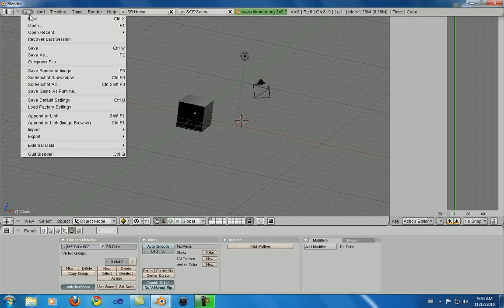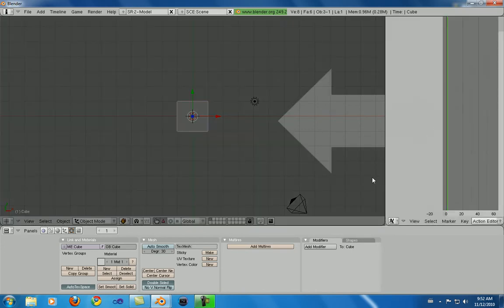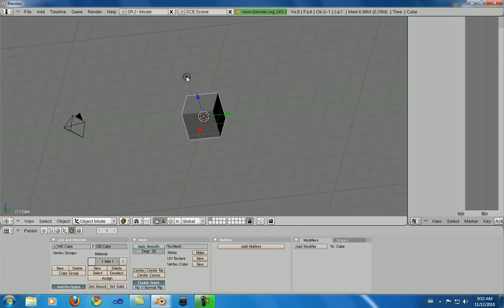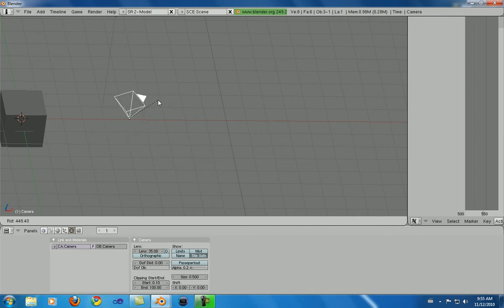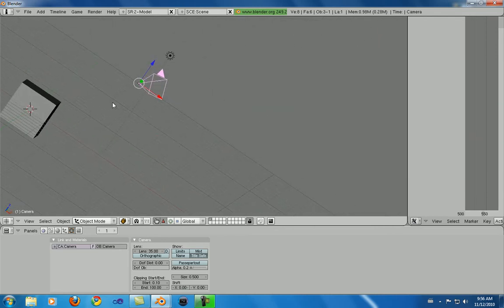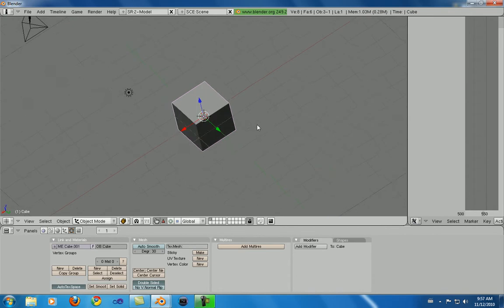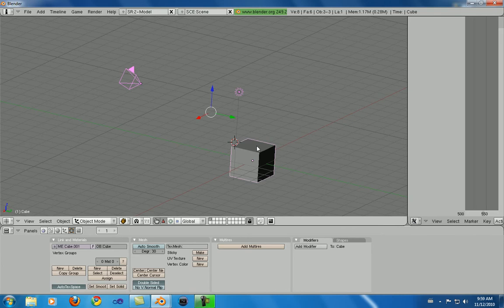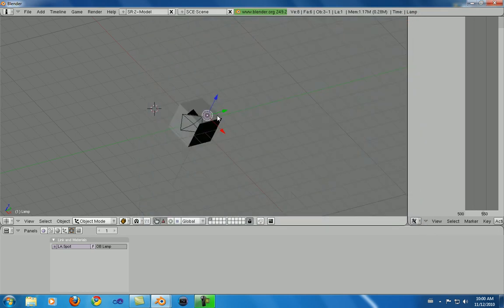Blender Tutorial: Basics of controls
This tutorial goes over moving around objects, moving around menus, rotating, scaling, moving, deleting objects, adding objects.